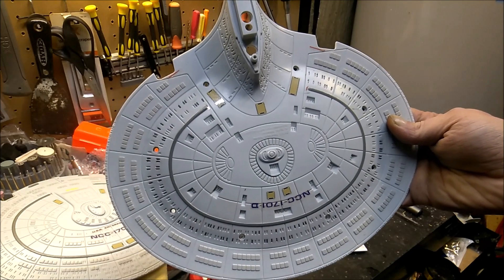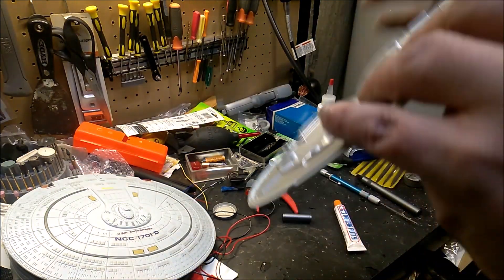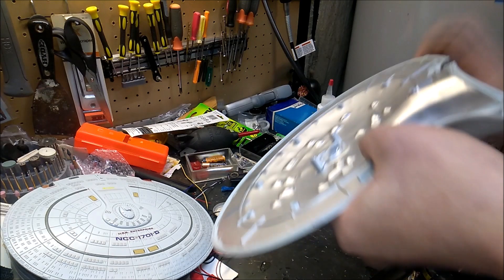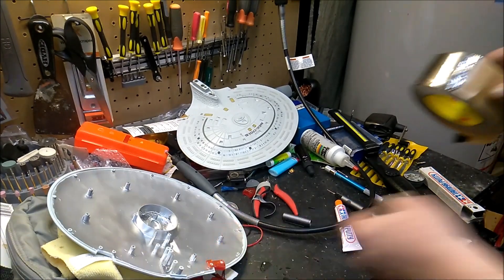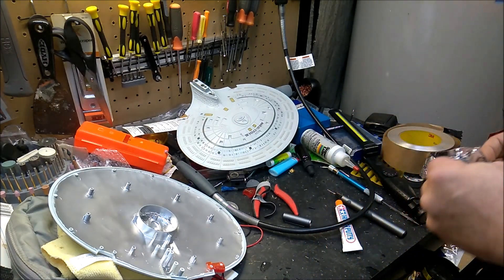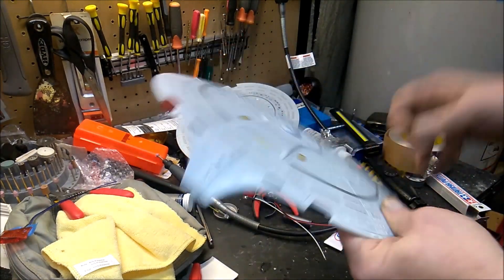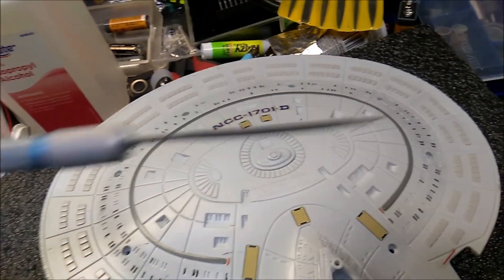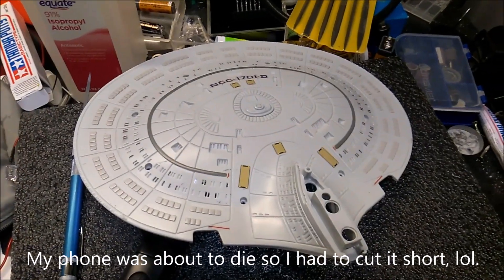Enterprise D 1993 Toy LED Mod - Part 3 - LED Test, Drilling Windows, & Filling Holes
Now the real work begins!